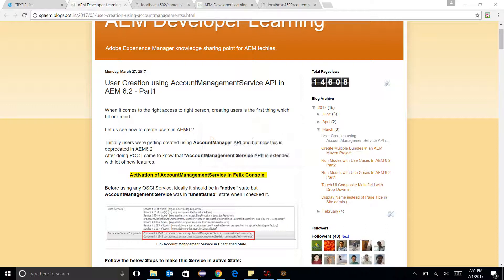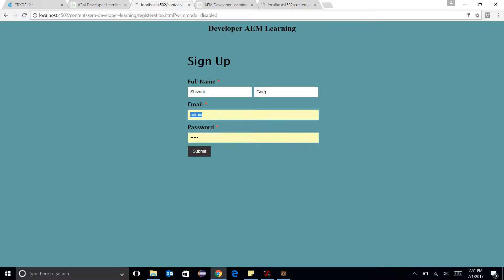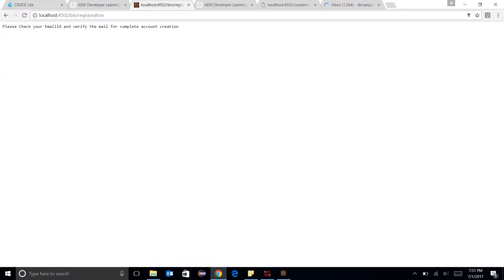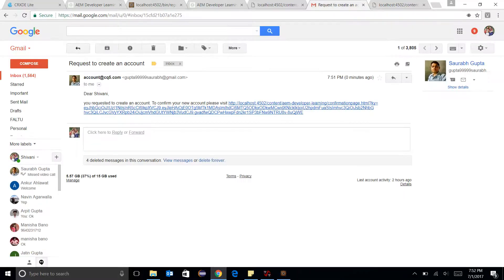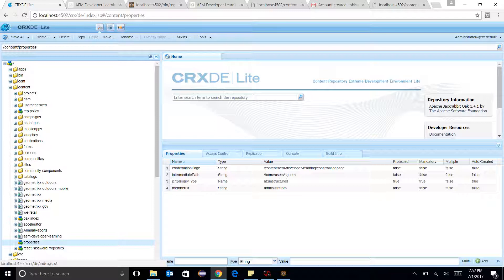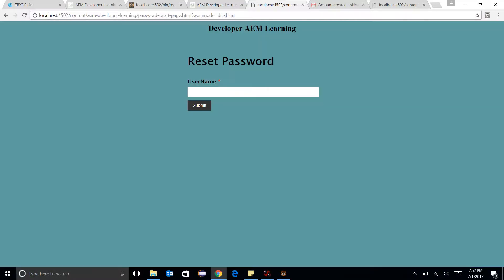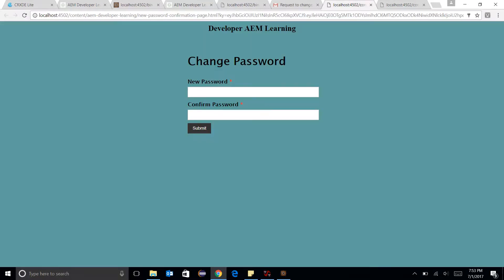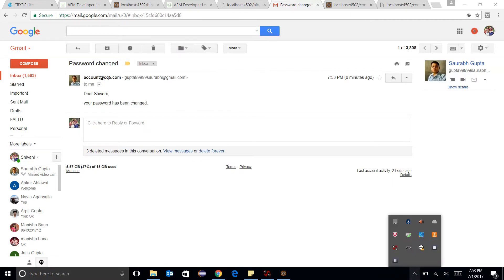AccountManagementService API in AEM 6.2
This video demonstrates the Account Creation and Reset Password using AccountManagementService in AEM 6.2.The Detailed Blog can be found overhere